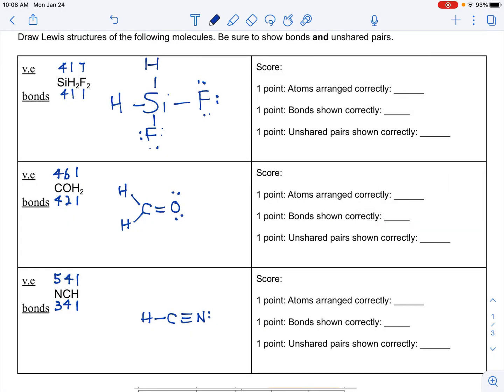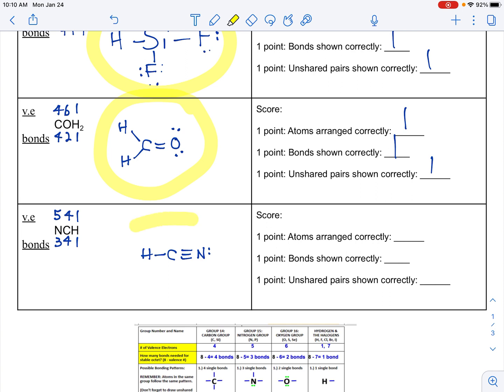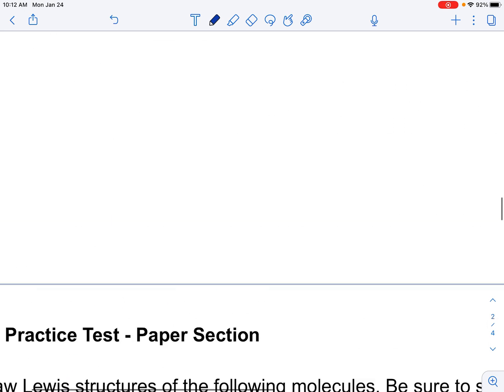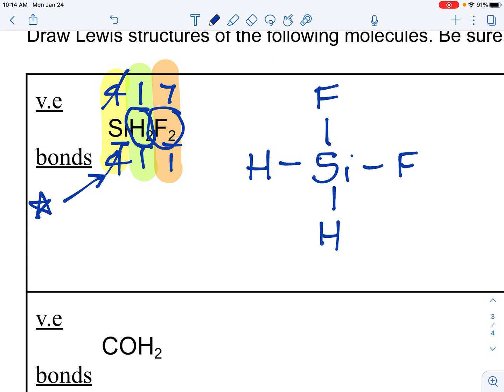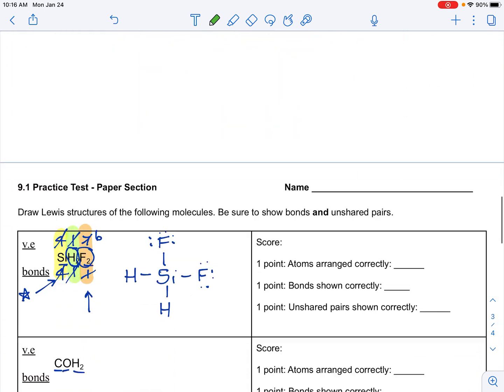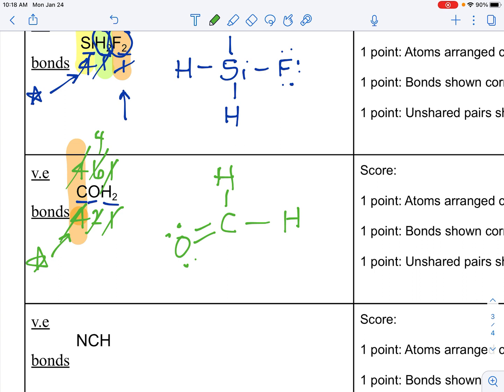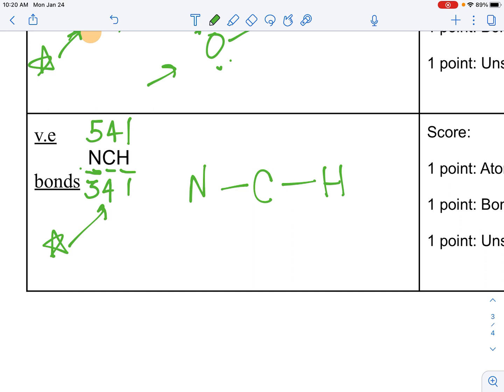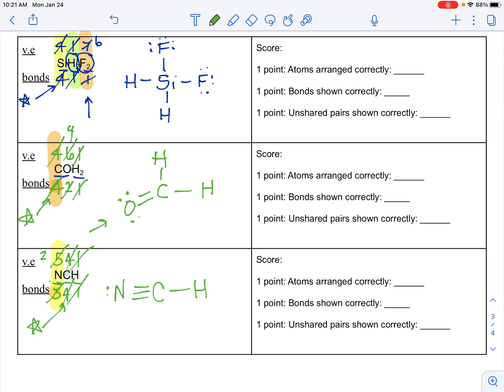9.1 Video - Get help or Check your answers